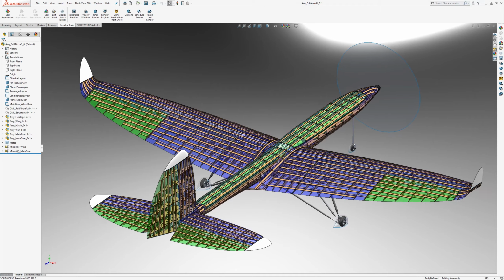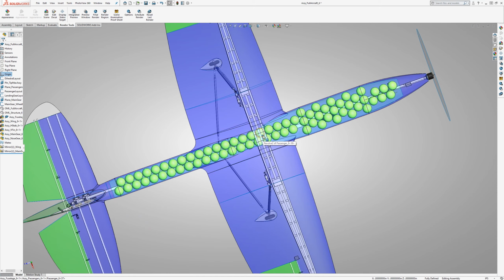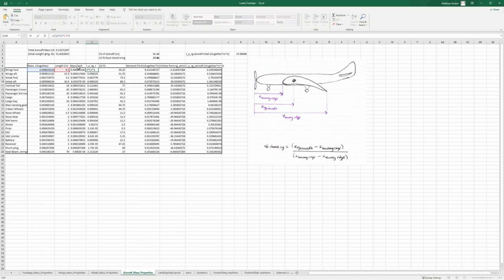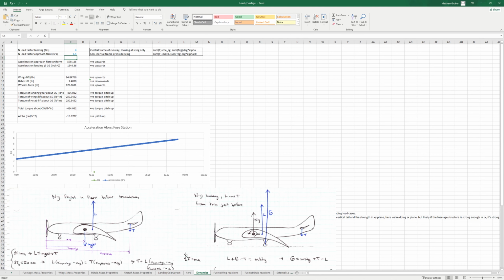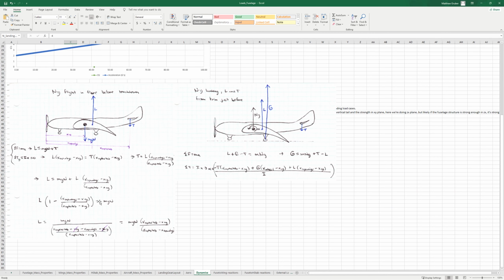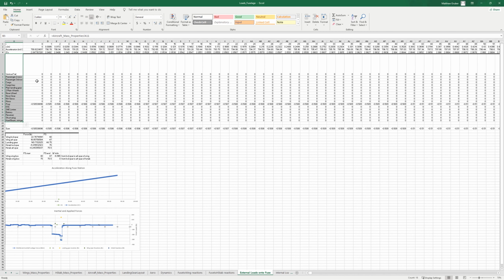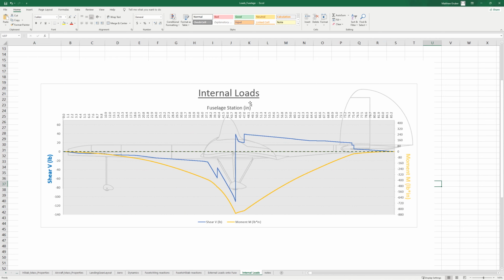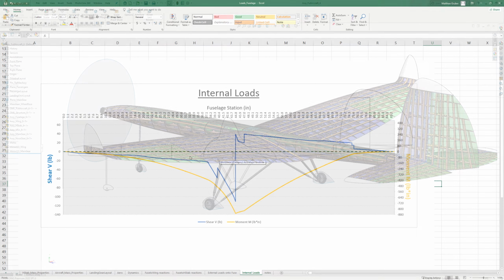Loads calculations for an SAE Aero aircraft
Available in 2560x1440 resolution in the settings!

00:00 Introduction
00:25 Starting the loads, stress, design cycle
04:39 Load paths discussion, un-designed outer structure in series with main structure
06:43 Mass properties intro
08:46 Mass properties calculations
17:16 Maneuver dynamics and aero forces
33:23 Wing and HStab reactions onto the Fuselage
39:42 Accumulated applied loads onto fuselage structure
44:44 Accumulated internal loads in fuselage structure
52:09 Assumptions that we've made
53:17 Complete scope of loads; downstream processes after loads calculations